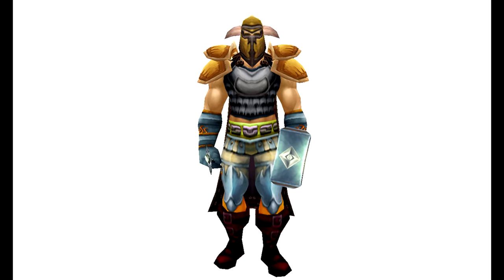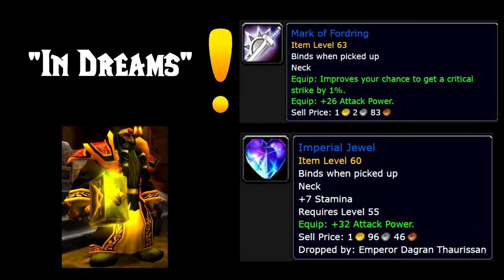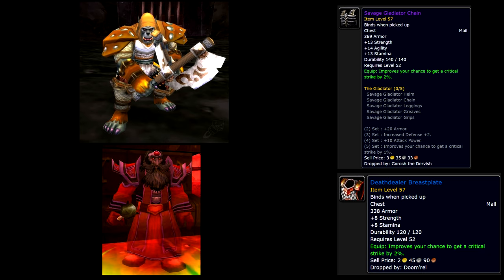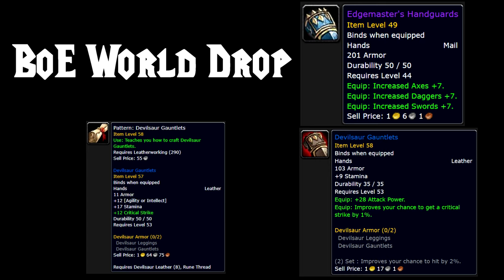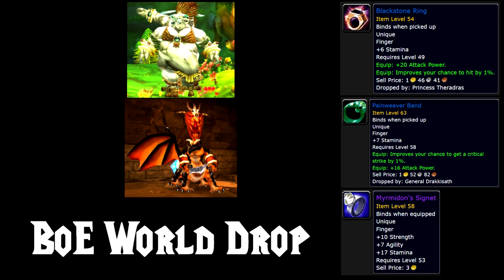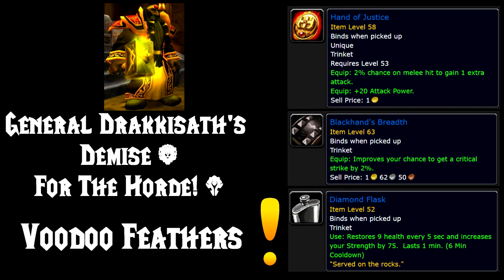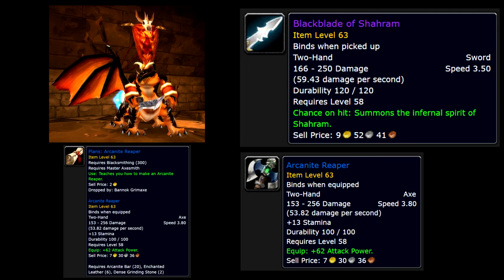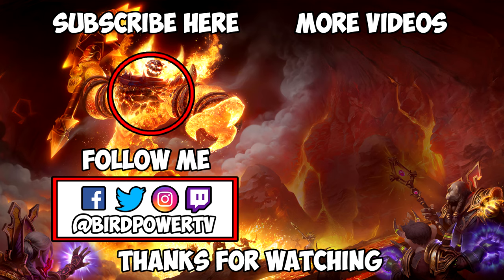Fury Warrior Pre-Raid BIS Guide for Classic WoW (Phase 1)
In this video I will be going over all of the BIS items that every warrior can get before they enter raids to give them an advantage. I will be streaming classic wow on my twitch channel Twitch

Timestamps

Helm - 00:30
Neck - 01:04
Shoulders - 01:24
Back - 01:43
Chest - 02:03
Bracers - 02:21
Hands - 02:40
Belt - 03:03
Legs - 03:23
Boots - 03:47
Rings - 04:07
Trinkets - 04:40
Main Hand - 05:18
Off-Hand - 05:32
Weapons for Orc - 05:58
2H Weapon - 06:18
Ranged Weapon - 06:41

Here are the Pre-Raid BIS items for Phase 1 of WoW Classic.

Helm

Neck

Shoulders

Back

Chest

Bracers

Hands

Belt

Legs

Boots

Rings

Trinkets

Main Hand

Off-Hand

Weapons for Orc

2H Weapon

Ranged Weapon